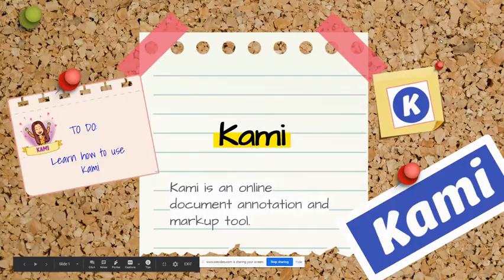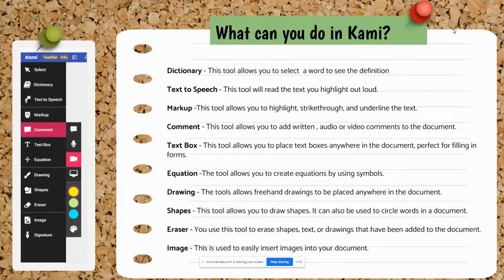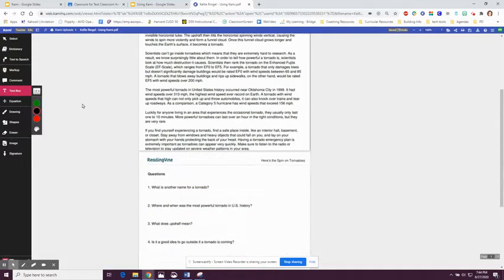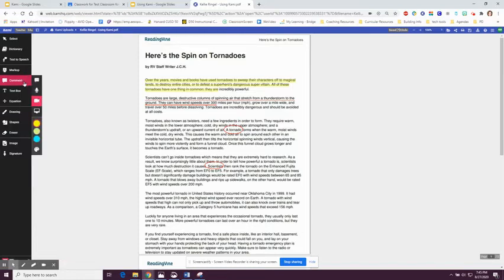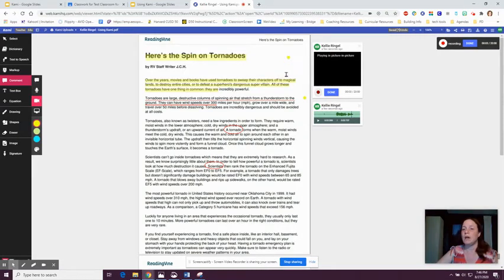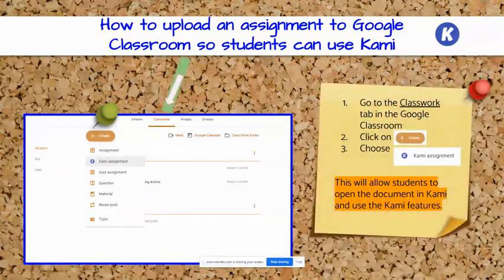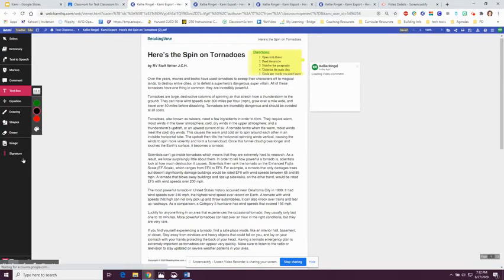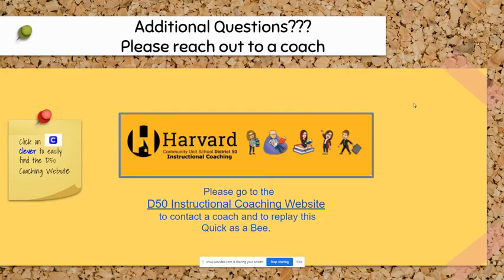Quick as a Bee: Kami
Are you wondering how you can use Kami in your classroom? Are you wondering how it works with Google Classroom? Watch this video to learn about Kami.